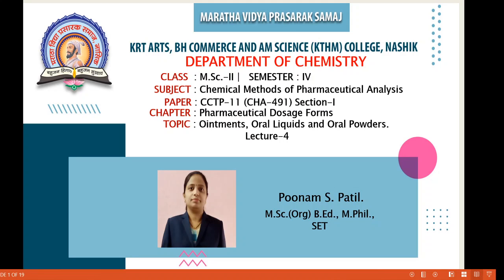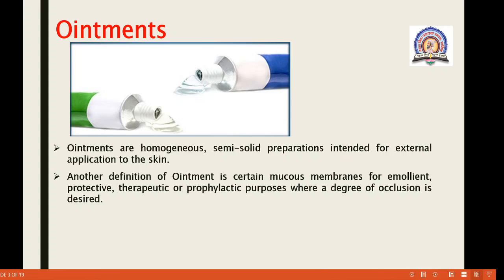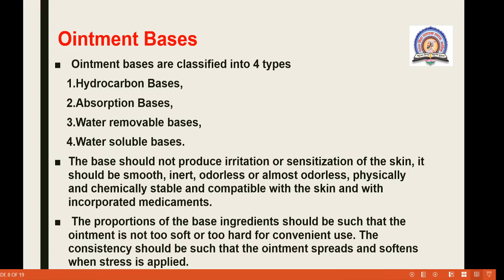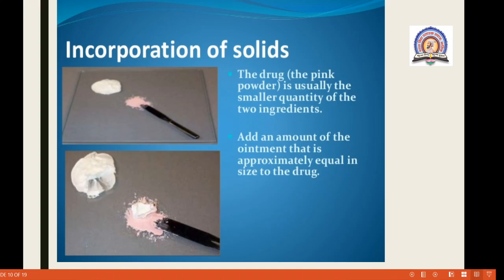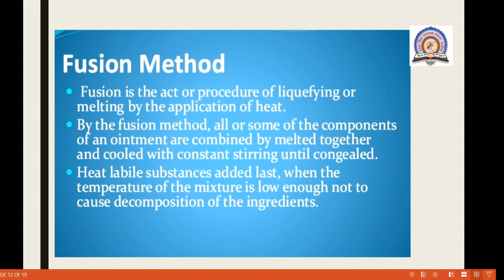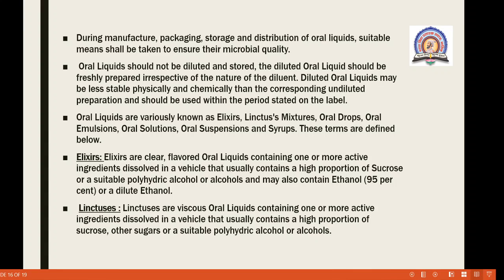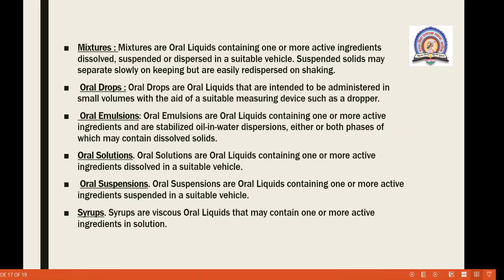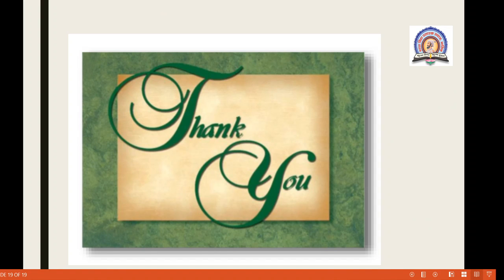M.Sc. II ( Analytical Chemistry) CHA-491 I Sem –IV I Section –I I Mrs P.S.Patil. I Lecture -4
Lecture 4
Chapter 1: Pharmaceutical Dosage Forms
Topic : Ointments, Oral liquids and Oral Powders.